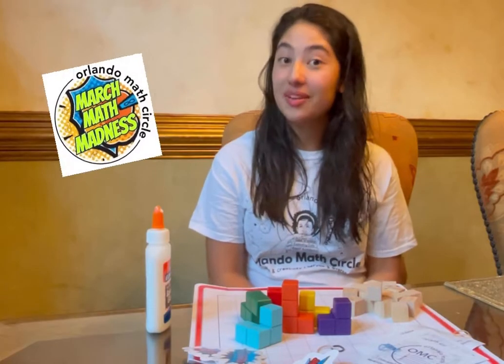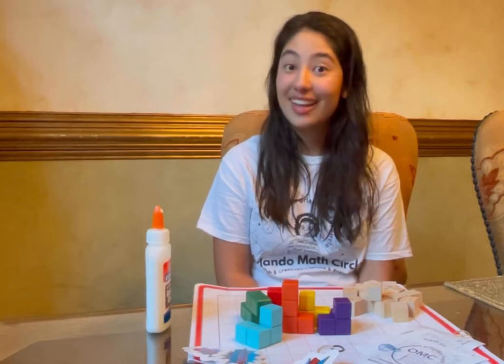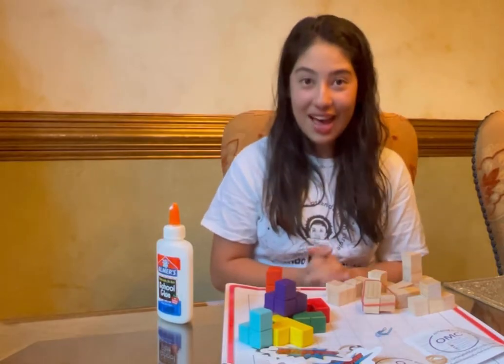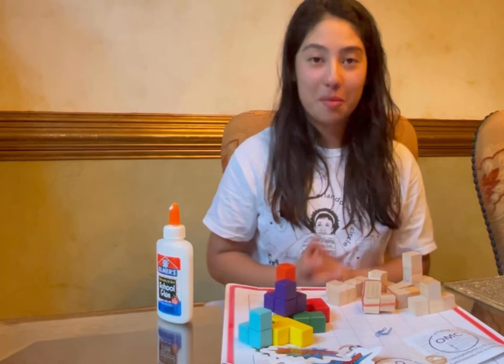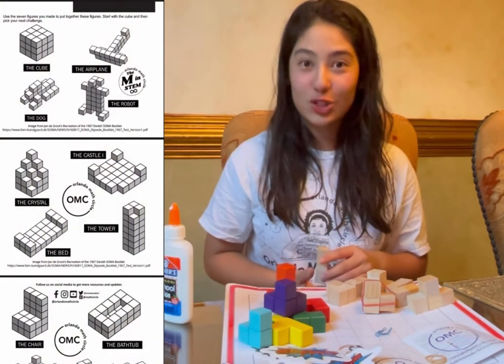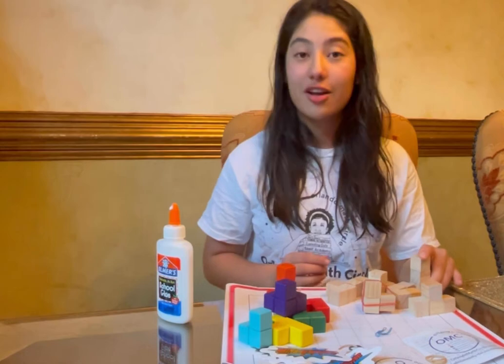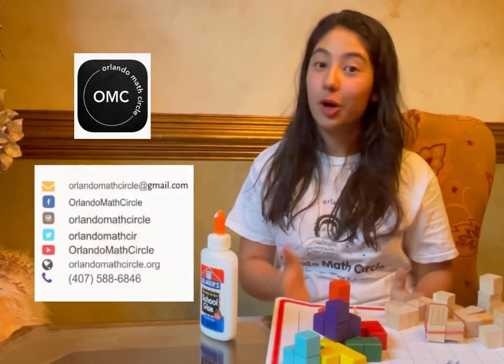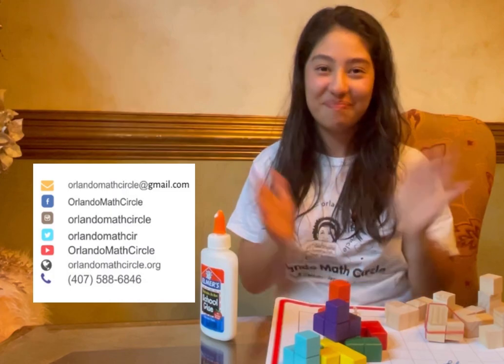How to make your own Soma Cube Puzzle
In this video we demonstrate how to assemble and glue the 7 unique figures needed to create the Soma Cube puzzle.  After you make the seven figures you can enjoy solving for the cube and many more shapes that are shown in the linked pdf.

We will be spinning for a winner on FB on March 31 for one of these prizes:
 1. Santorini Game
or
2. Prime Climb game
or
3. Beast Academy practice and guide book, any set
You chose the prize!